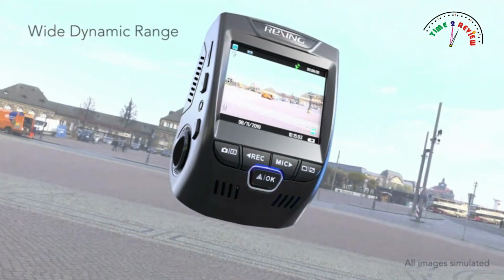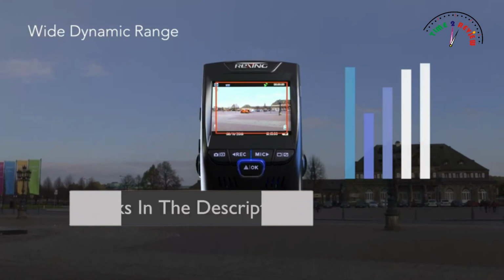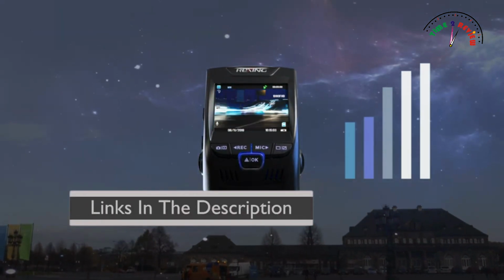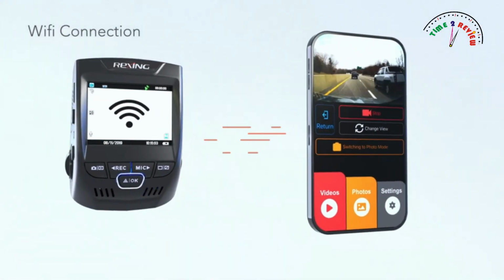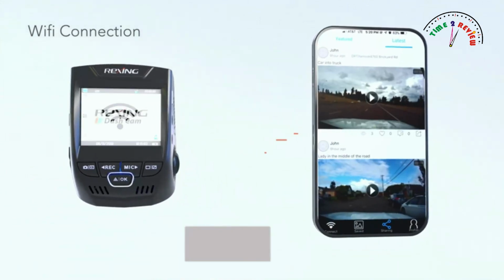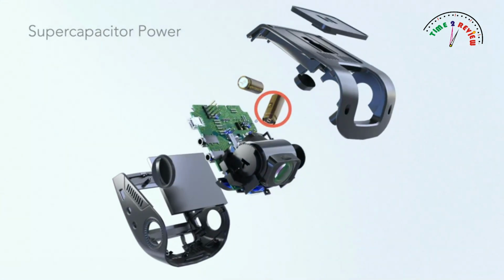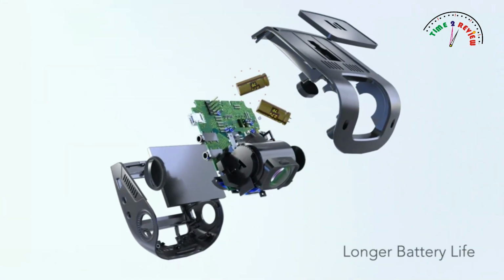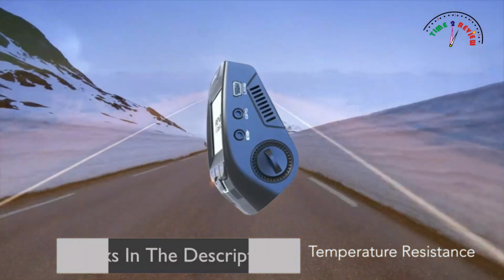BEST 3 CAR CAMERAS REVIEW IN 2021 BY TIME 2 REVIEW !! Best selling car camera review in usa !!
Watch in this video:
THIRD EYE of Our Kia Seltos | Dashcam Installed - Really Important
Here I am installing new 70Mai 1S Dashcam in my newly bought Kia Seltos. It is a great device to have in your car which records what's happening outside. Know all its details and price in this video. Hope you'll like it :)

PLUGABLE USB 3.0 UNIVERSAL LAPTOP DOCKING STATION DUAL MONITOR FOR WINDOWS AND MAC

BEST WATER FLOSSER 2020 ON AMAZON

BEST GOLF GPS WATCH

BEST POOL CLEANER FOR LEAVES

BEST K CUP COFFEE MAKER 2020

BEST PORTABLE KEYBOARD PIANO WITH 61 KEY

BEST CHARCOAL GRILL 2021

BIKE RACK FOR CAR

VEGETABLES SLICER

SPINNING REEL COMBO

OIL DISPENSER BOTTLE FOR KITCHEN

RAINFALL SHOWER COMBO

PET HAIR REMOVER

GAMING COOLING PAD

AMICO 3500LM LED SECURITY LIGHT

GOPRO HERO 9 CAMARA

Portions of footage found in this video is not original content produced by Time 2 Review. Portions of stock footage of products was gathered from multiple sources including, manufactures, fellow creators and various other sources.